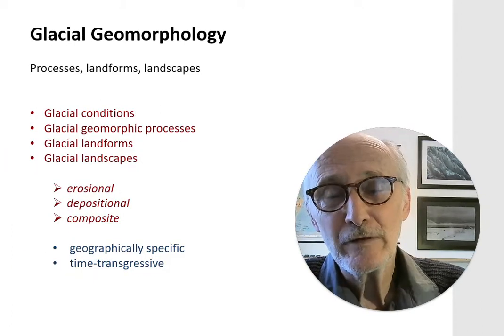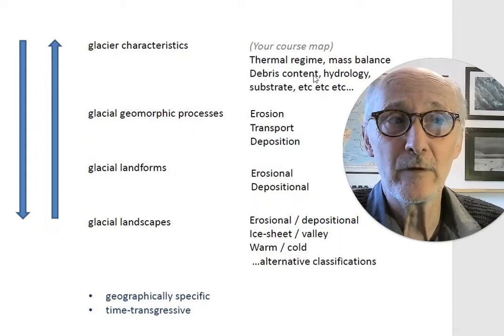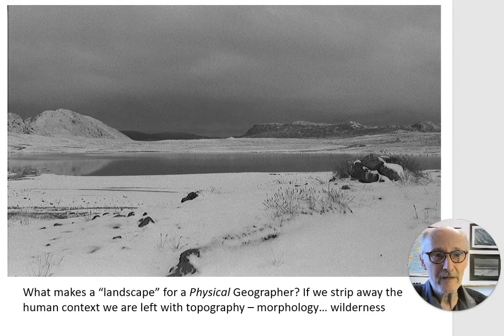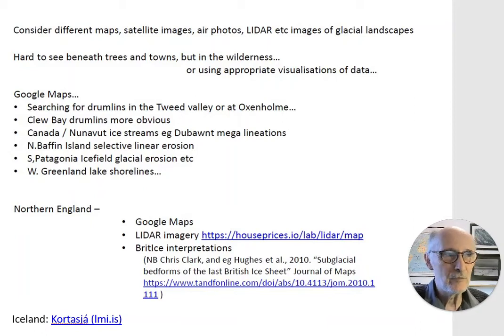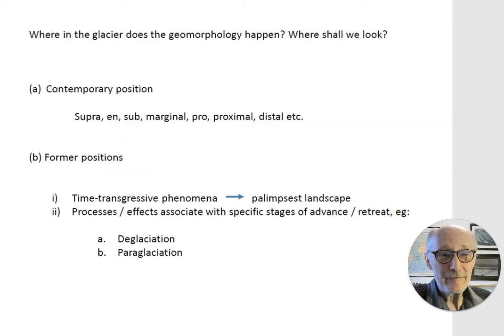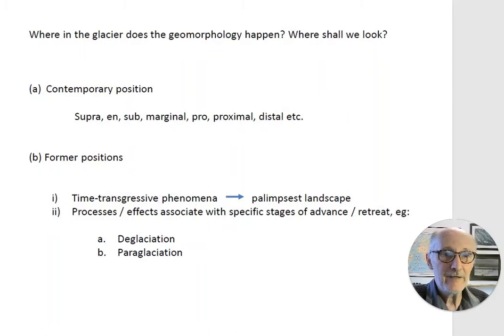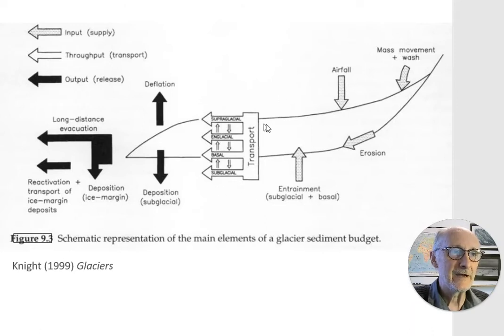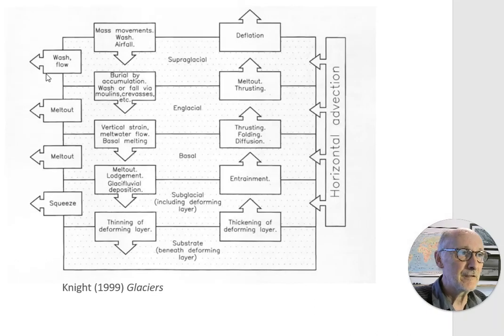Glacial Geomorphology 2